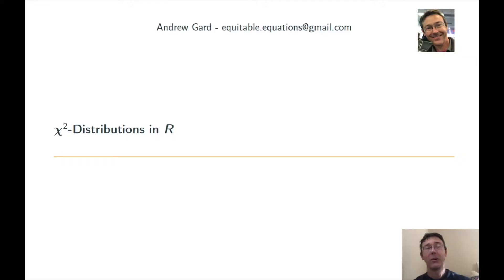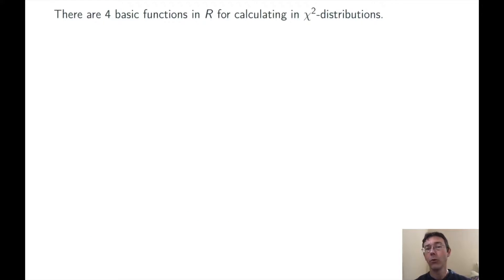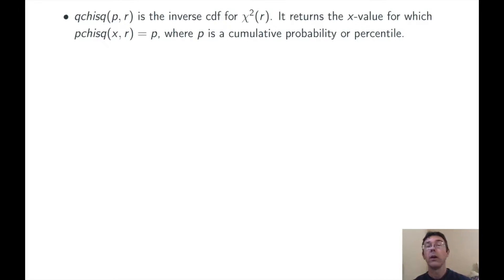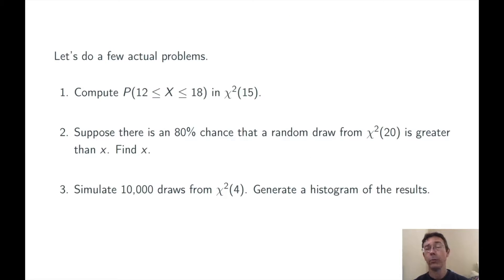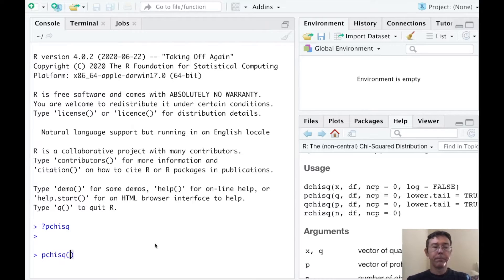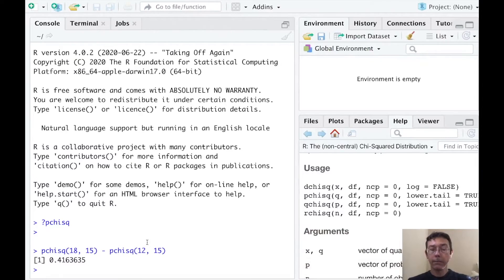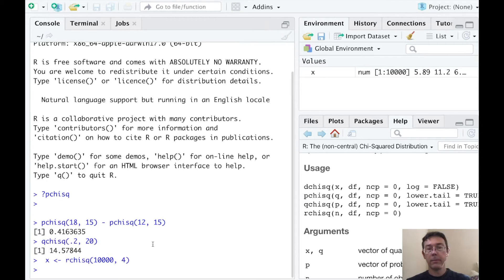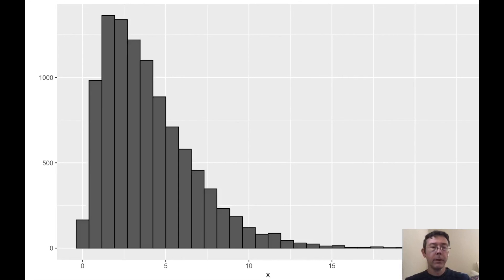Chi-Squared Calculations in R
In the vid, I cover the functions pchisq(), qchisq(), rchisq(), and dchisq().